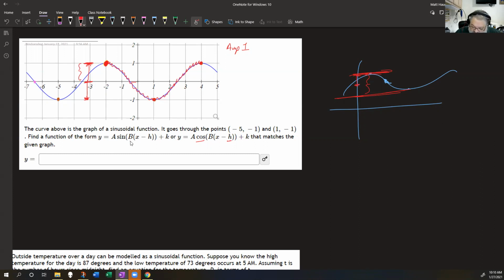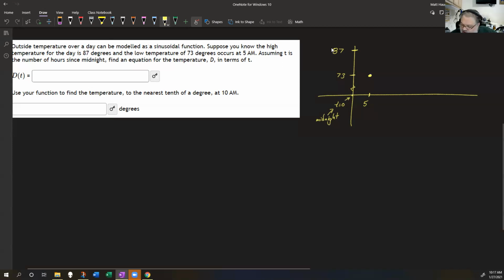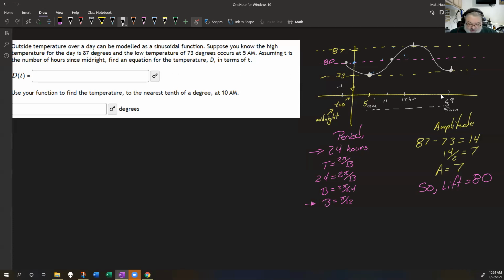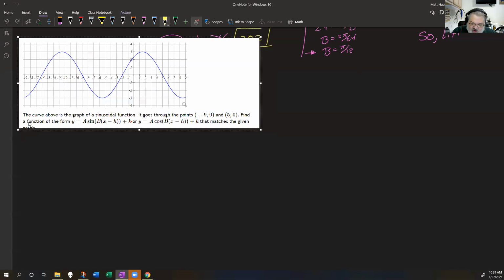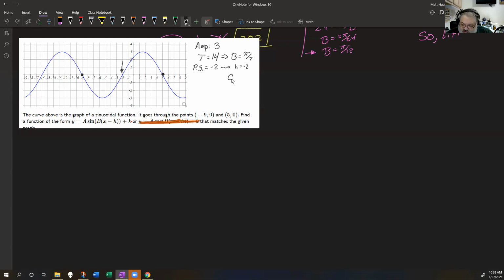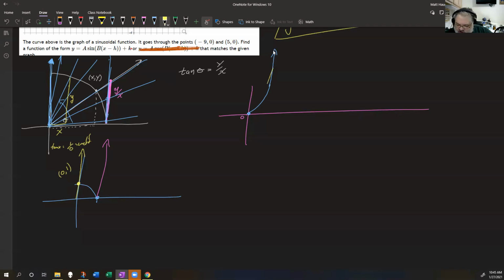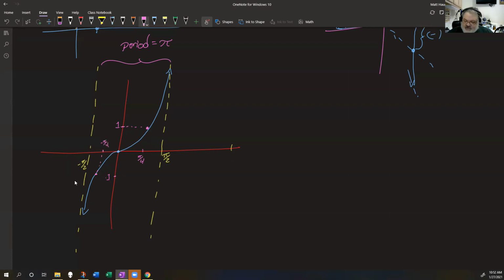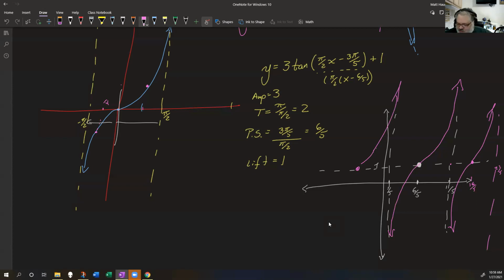Math 112 1/27/21